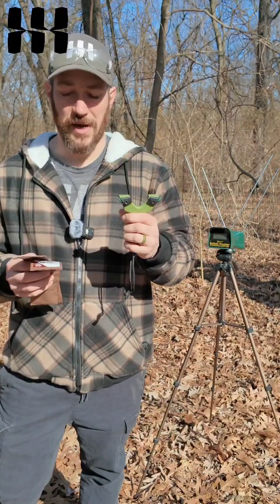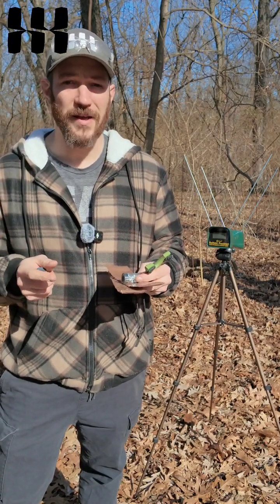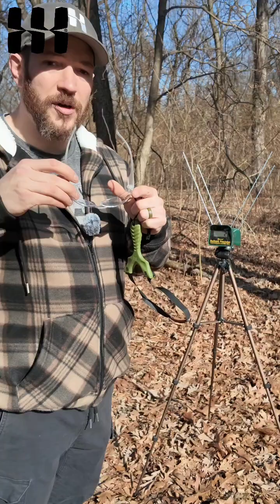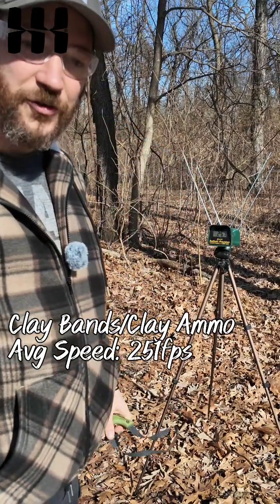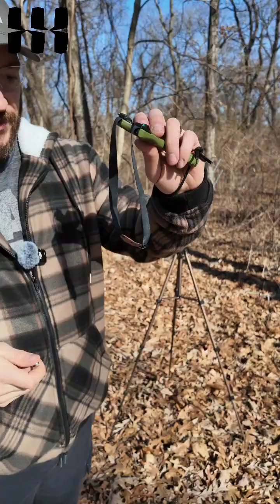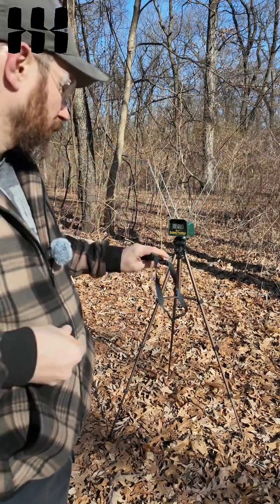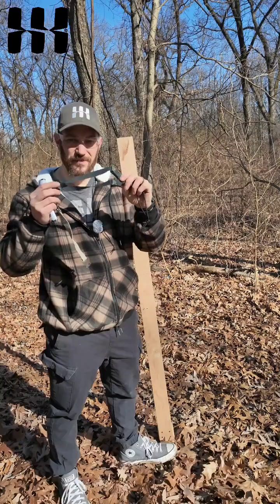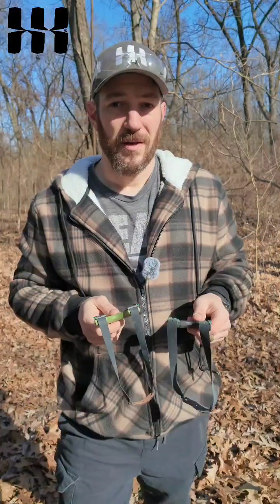Why Matching Your Slingshot Bands to Your Ammo-Size Matters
Every SimpleShot slingshot comes with two types of bands—one for clay ammo and one for steel ammo. But why is it so important to match your bands to your ammo? In this video, we put both band sets to the test over a chronograph to show how band selection affects speed and performance.

We’ll cover:
✅ How to measure your draw length for optimal band cutting
✅ Speed tests using clay and steel ammo with different bands
✅ The difference in draw weight between light and heavy band sets
✅ Why choosing the right band for your ammo improves accuracy and efficiency

If you're looking to improve your slingshot shooting, understanding the relationship between band strength and ammo weight is key.

Got questions? Drop them in the comments—we’re here to help you get the most out of your slingshot!